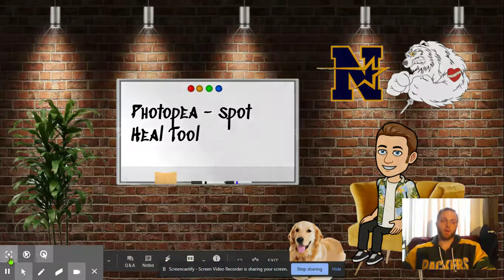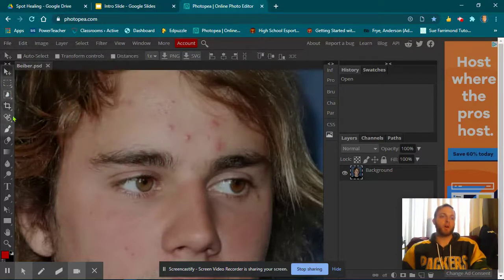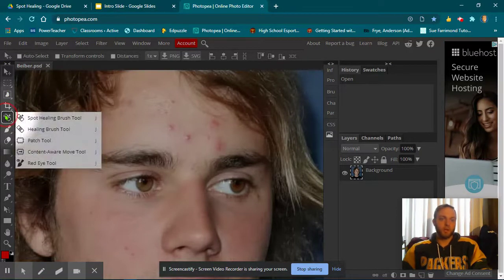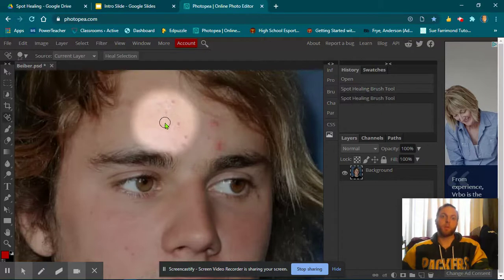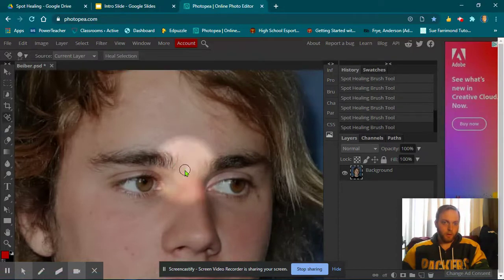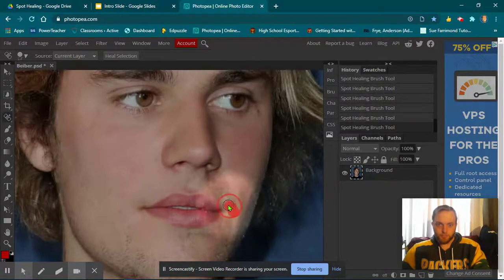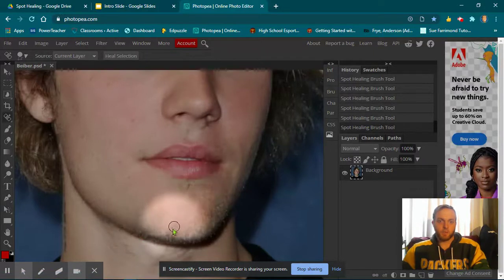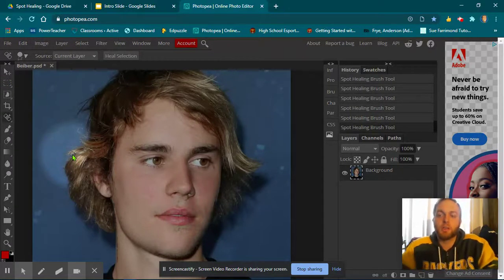Photopea Spot Heal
Learn how to use the spot heal tool on photopea.com